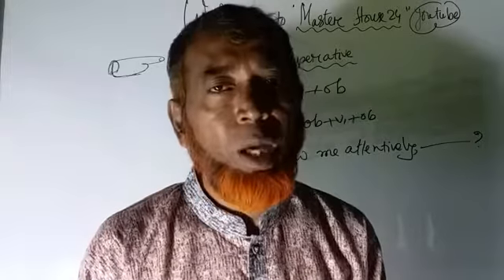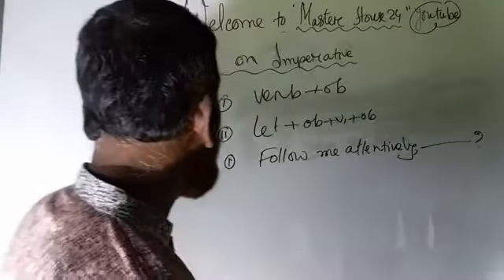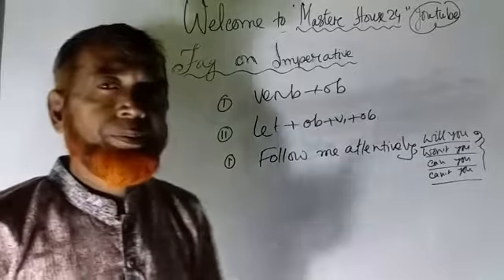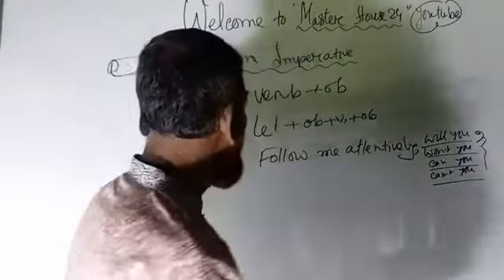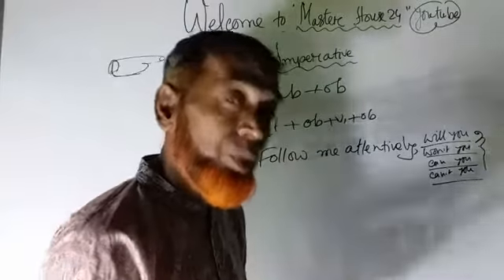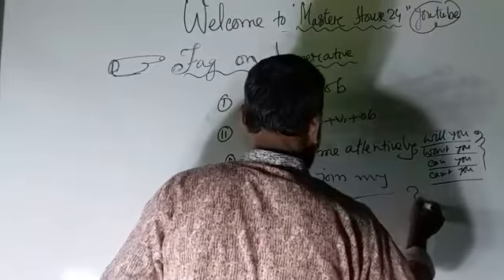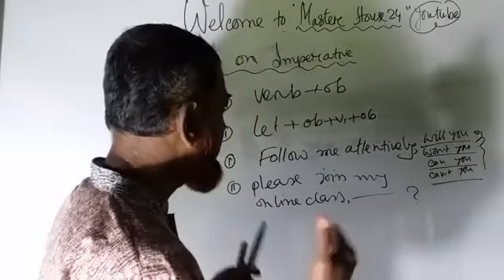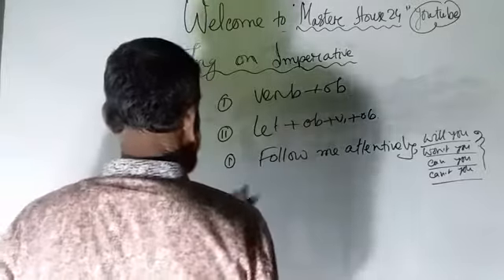Fantastic way change Question Tag in practical life ✍️✍️✍️✍️✍️✍️✍️✍️✍️2021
Welcome  my  dear  lovely  viewers  to  join  my "Master House 24" YouTube  channel. Today I am going  to  discuss  an  important  lesson  on  *Question Tag*. By watching  my  video , you can learn the  mentioned  topic actively. If you  watch  my  video  you can apply Tag in  your real life.
Meddia corner✍️
hmokter229@ gmail. com
E_mail mokterhossain01714@ gmail. com

Thanks  you all to watch  my video till then Allah Hafeez 👌👌👌👌👌👌👌